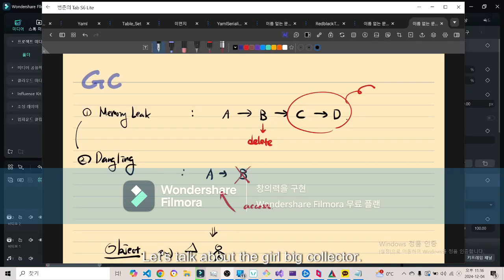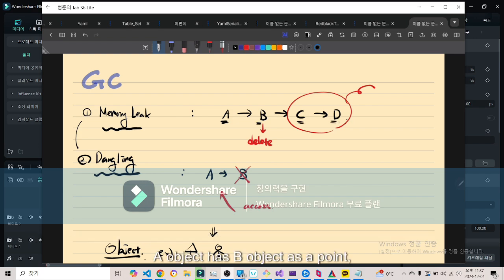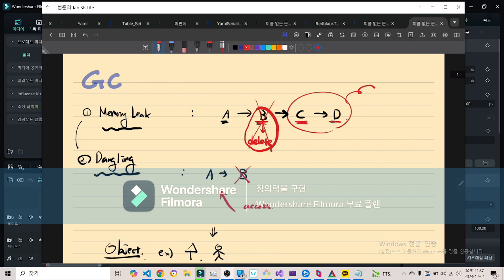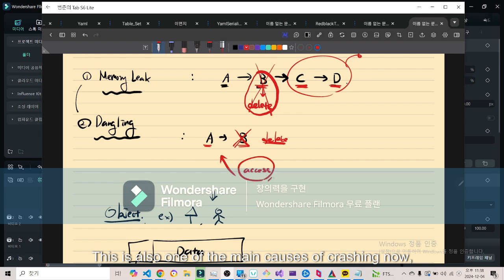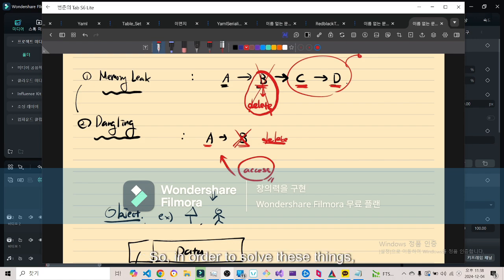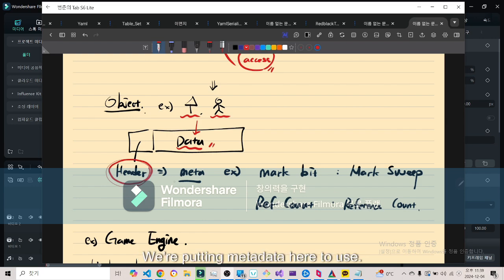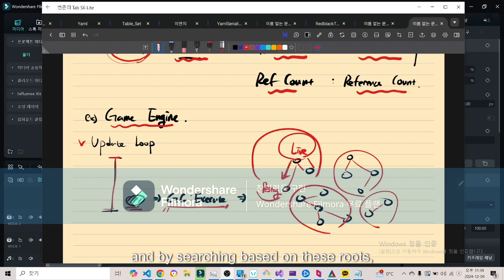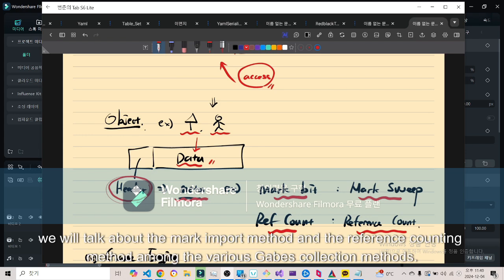Garbage Collector : Basic Logic (English)